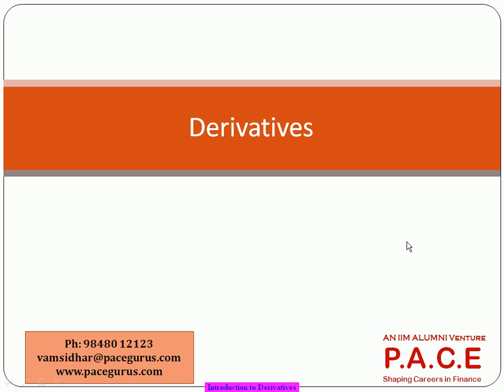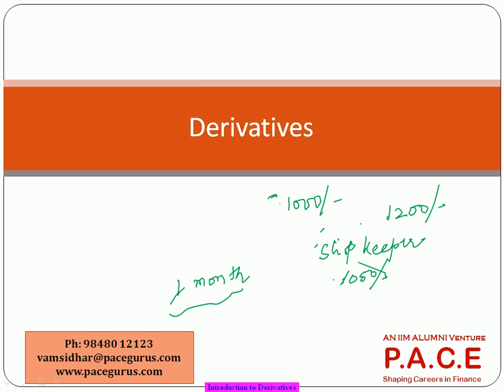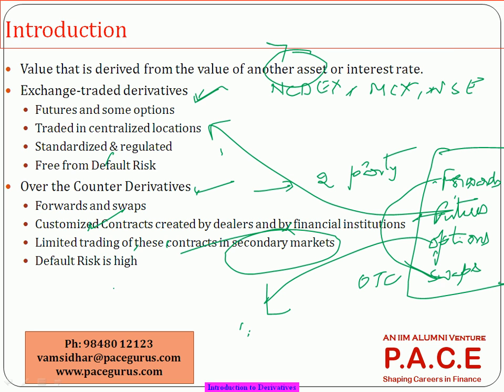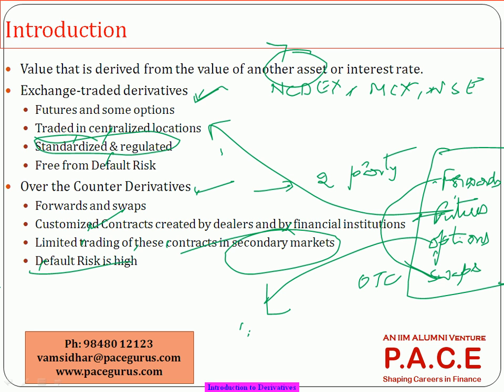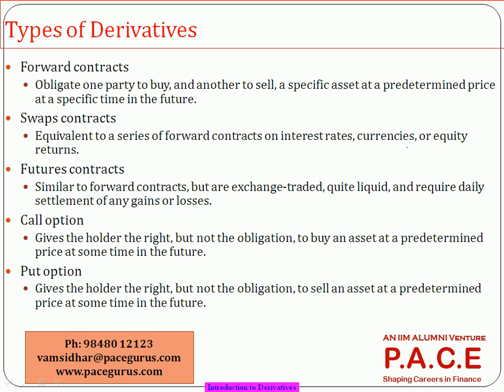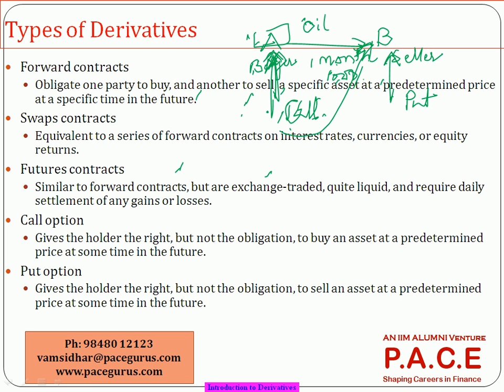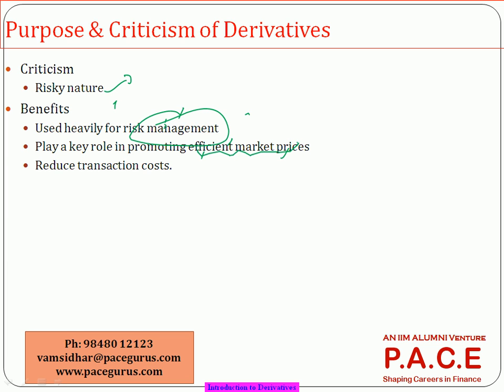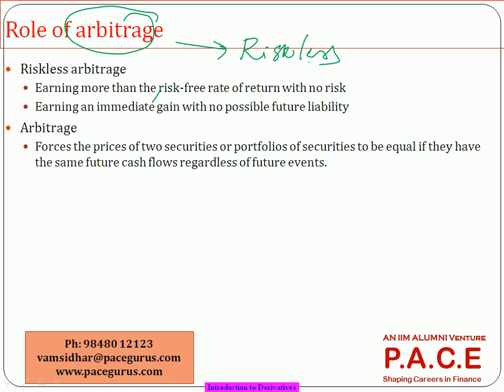Introduction to Derivatives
Training on Introduction to Derivatives by Vamsidhar Ambatipudi